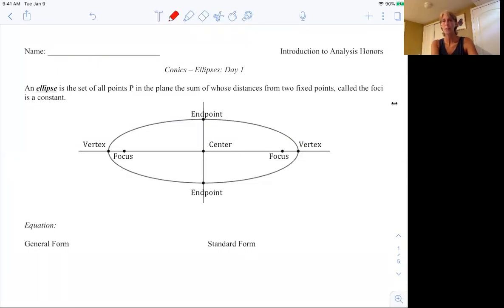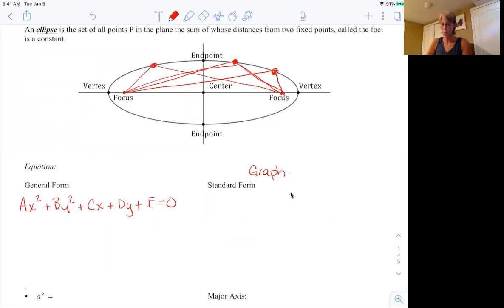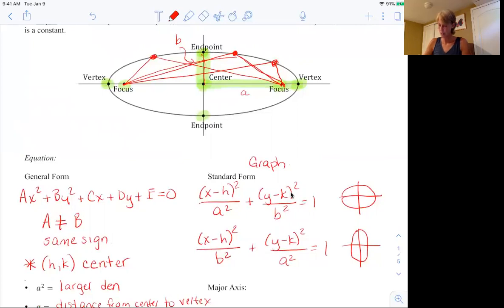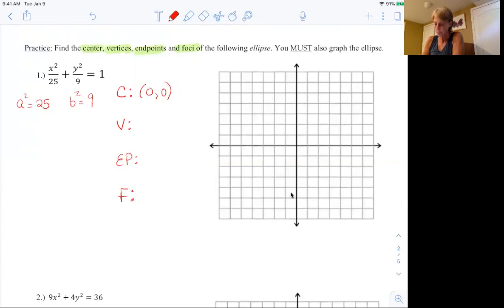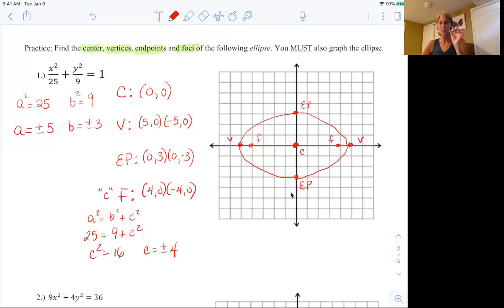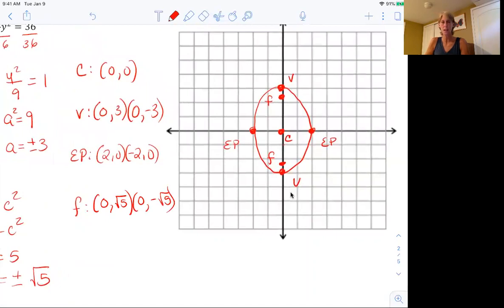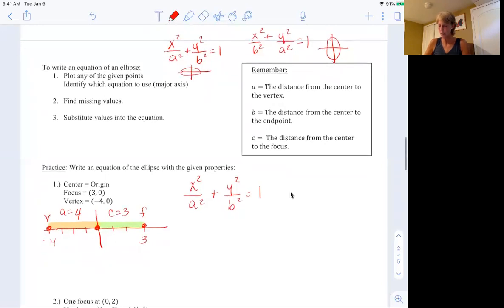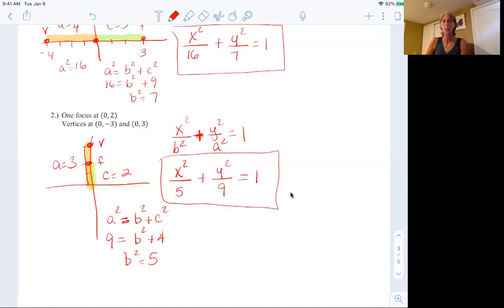Unit 2: Conics - Lesson 1; Ellipses Day 1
This video begins the unit on conic sections and discusses the first dqy of ellipses. Here we deal with ellipses already in standard form, and centered at the origin, as well as how to write the equation of an ellipse given some features of it.